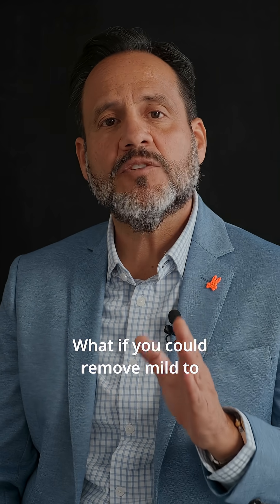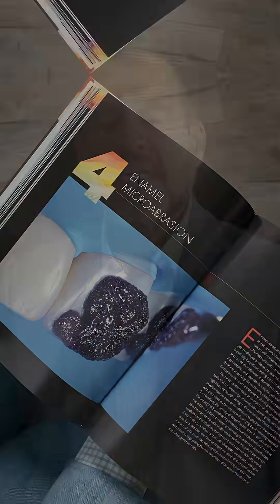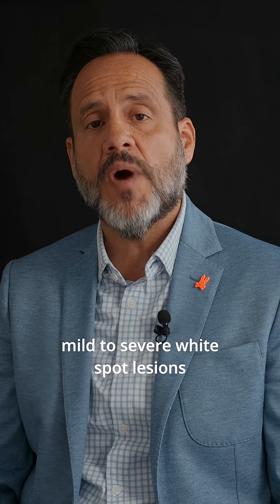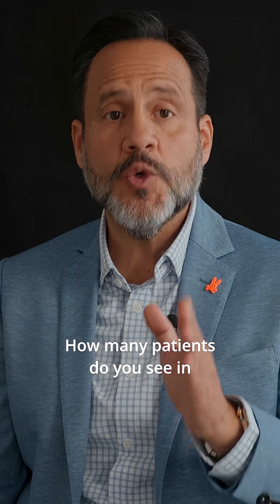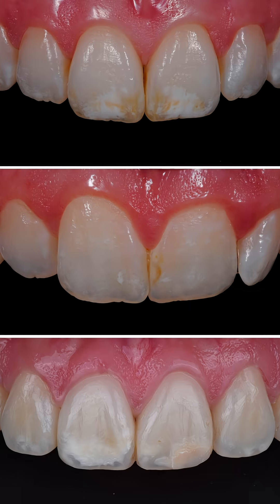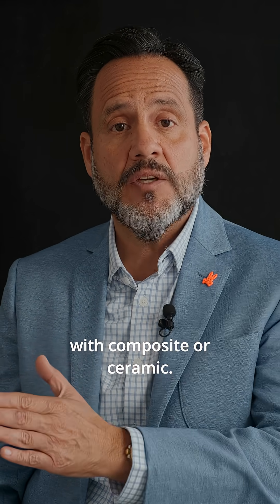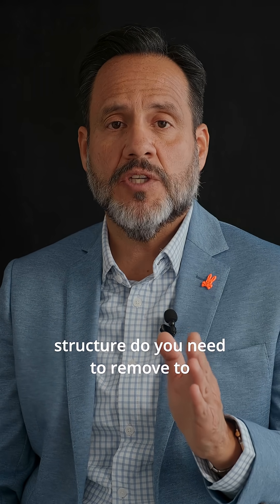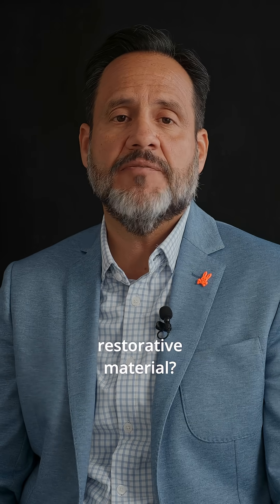Enamel Microabrasion for White Spot Lesions & Fluorosis – Minimally Invasive Dentistry | Chapter 4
What if you could remove white spot lesions without ever touching a bur?

In Chapter 4 of Minimally Invasive Esthetic Dentistry: “No Drill” Technique, I share how to treat mild to severe white spot lesions from dental fluorosis using enamel microabrasion.

Too often, the default is composite or ceramic restorations—but how much natural tooth do you sacrifice just to mask a white spot? ❌

With a combination of 6.6% hydrochloric acid + pumice, you can conservatively remove enamel at the micron level—preserving structure while achieving smooth, shiny, and uniform results.

✅ Ideal for fluorosis and esthetic cases
✅ Requires proper rubber dam isolation
✅ Step-by-step protocol included in the book